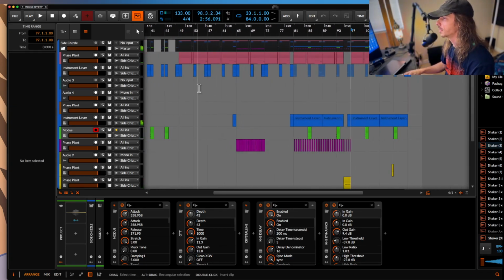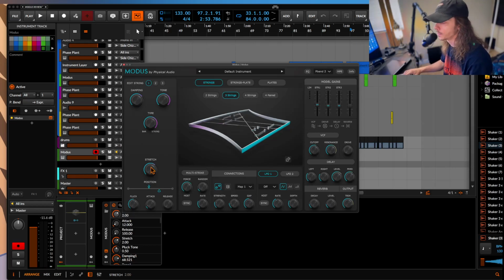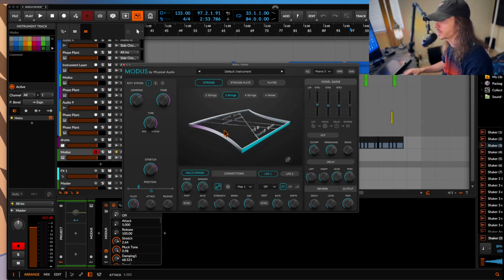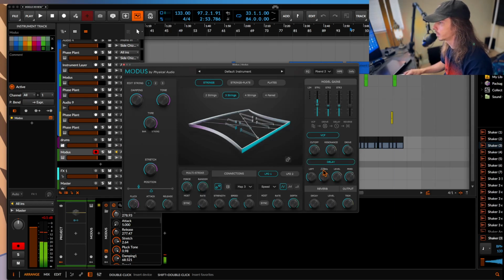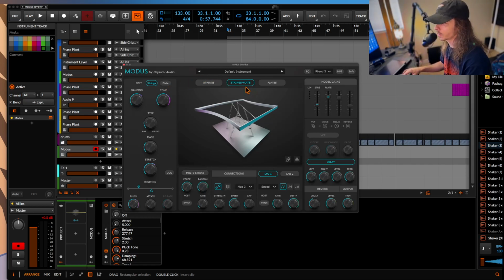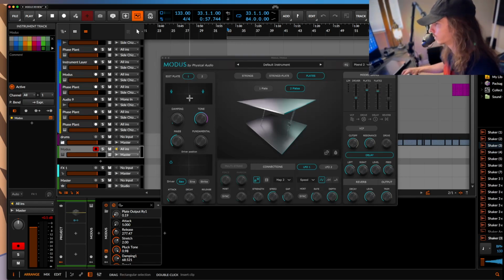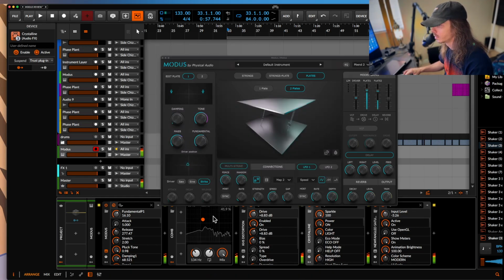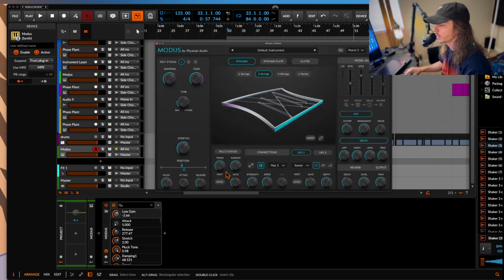Modus Review- Versatile and Organic!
Thanks to @PhysicalAudio for sending me a copy of this lovely software.
It’s something I’ve been missing in my tool box and sounds sick!
would love more modeling engines in the future but other than that you can get a ton of mileage when you start thinking about sculpting it with effects.